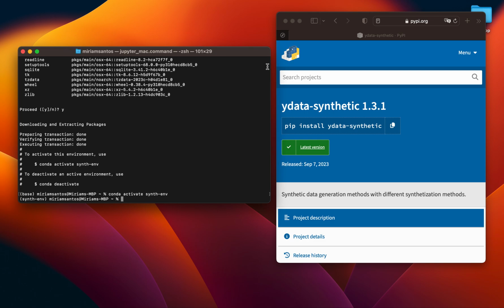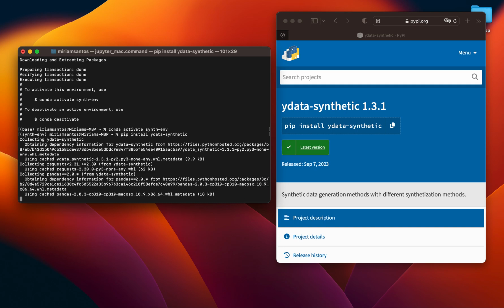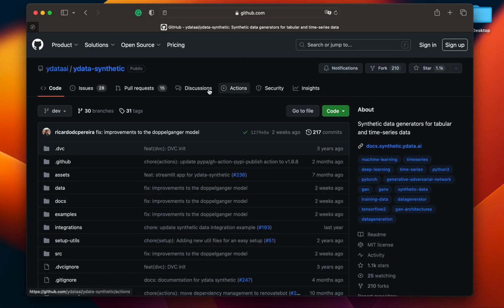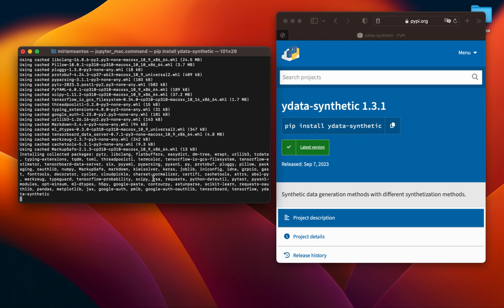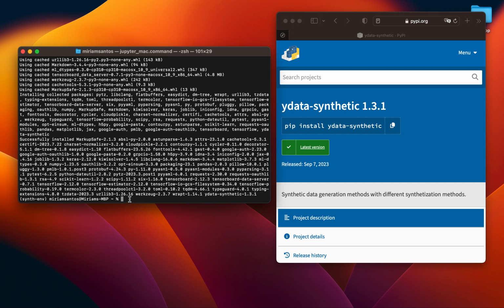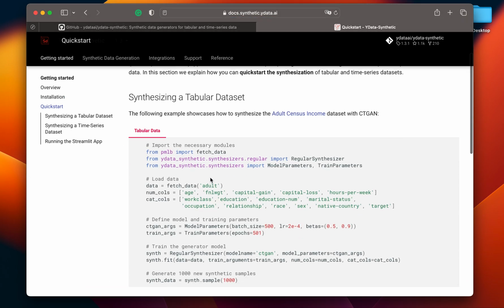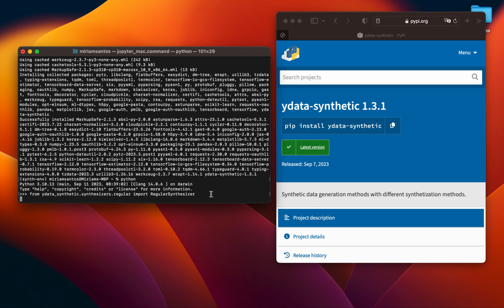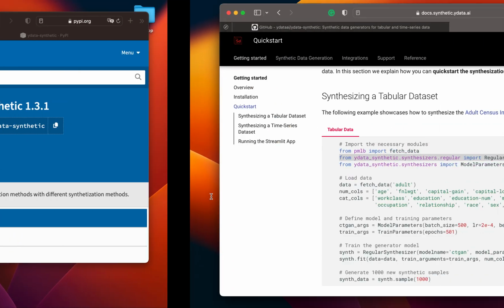How to install YData-Synthetic with pip on Python 3.10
To install ydata-synthetic in a Conda environment with Python 3.10, you can follow the steps below:

Open your command line interface (CLI) or terminal.

Create a new Conda environment with Python 3.10. You can use the following command:
conda create -n myenv python=3.10

Followed by:
pip install ydata-synthetic

After following these steps, you should have ydata-synthetic successfully installed in your Conda environment with Python 3.10. You can now import and use it in your Python scripts or notebooks. Remember to activate your environment each time you want to use ydata-synthetic.